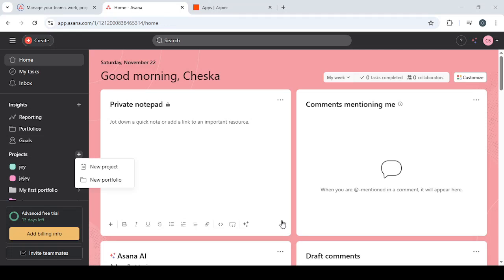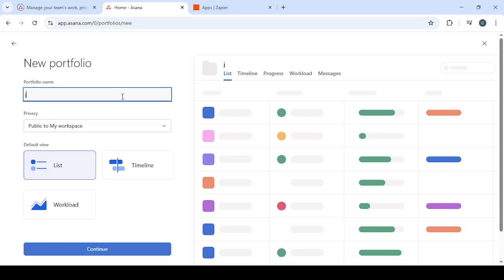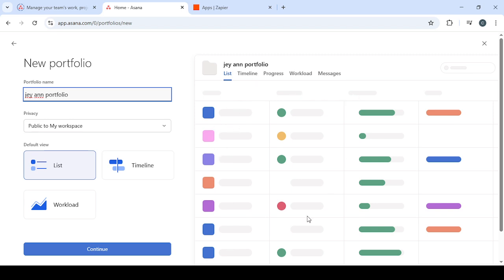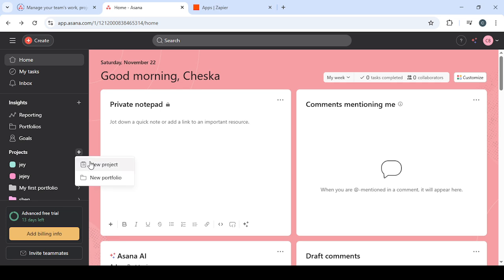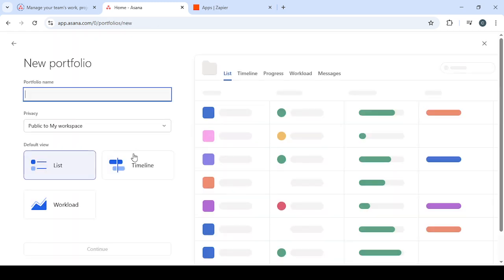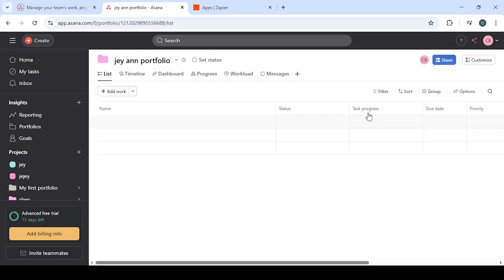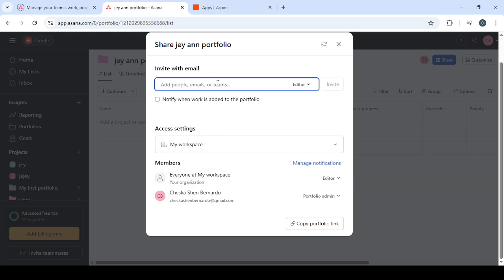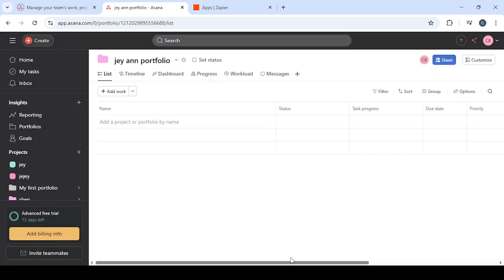How To Add A Portfolio In Asana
Want to keep all your projects organized in one place? Learn how to add a portfolio in Asana with this easy step-by-step guide. Portfolios in Asana allow you to track the progress of multiple projects at once, giving you a clear overview and helping you prioritize tasks efficiently. Whether you're managing a small team or a large organization, adding portfolios can boost your productivity and improve project management. Follow our detailed instructions to create, customize, and manage portfolios in Asana and take control of your workflows today!